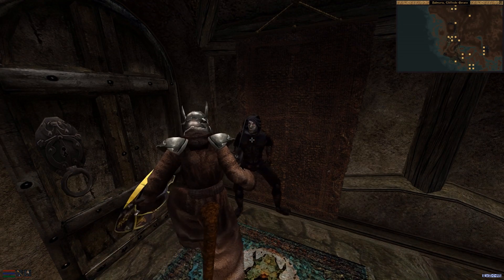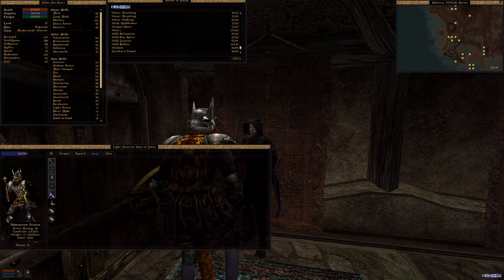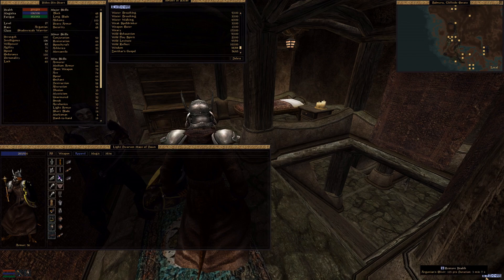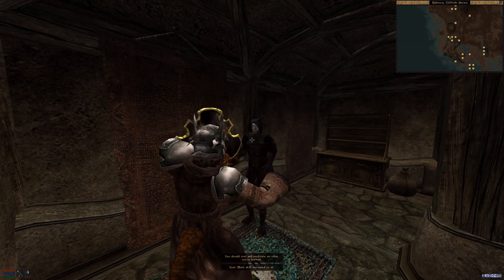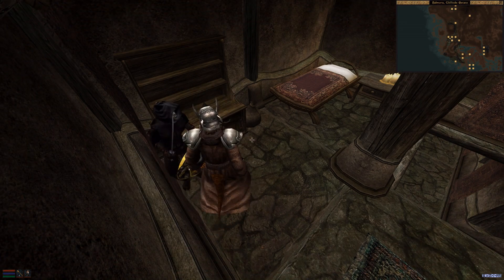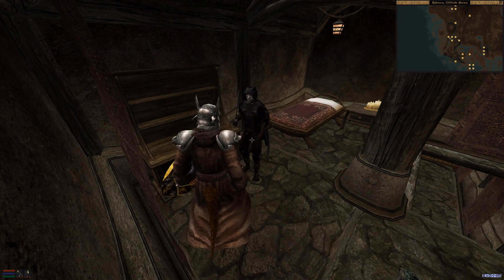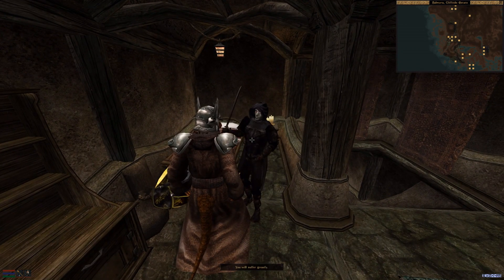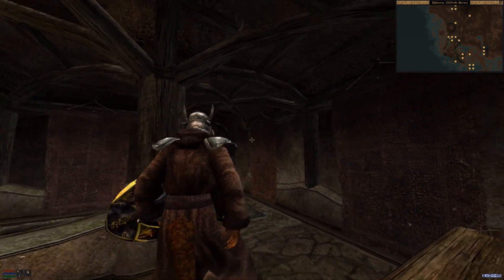The Argonian's Guild to Morrowind - Armor and weapons training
Hello friends, Tales here and in todays episode we take part in a modified version of the guy who got me into Morrowind DukePotatoNuke's  Nordic Pain Ritual. The jist of it is, you collect enemies and let them whale on you. For this one, we just started recording when I was resting in my Balmora home, and the Dark Brotherhood said hello.